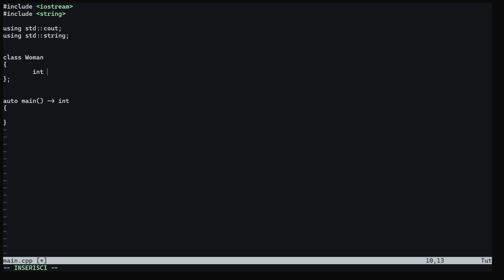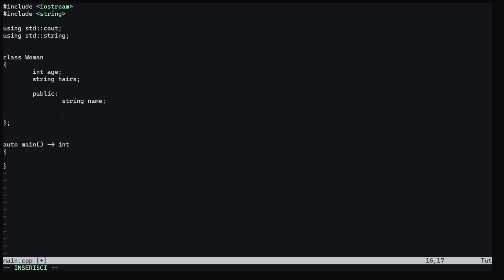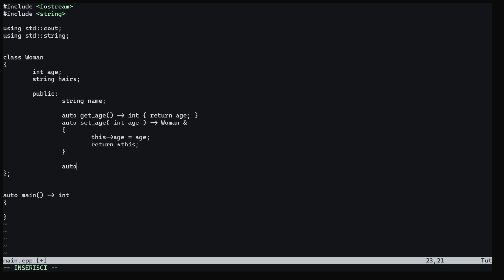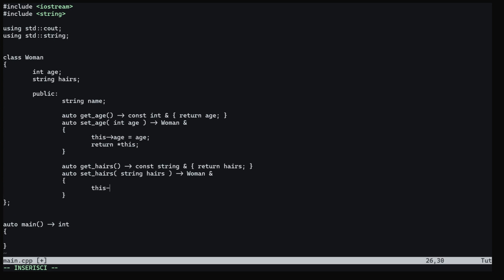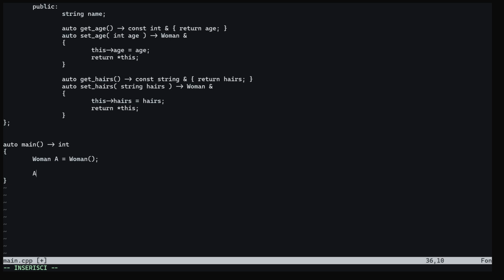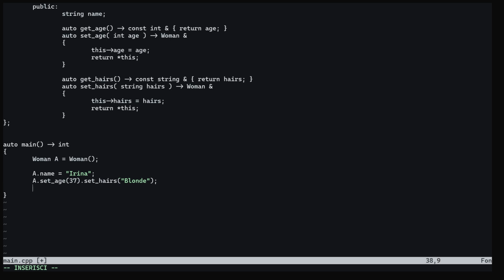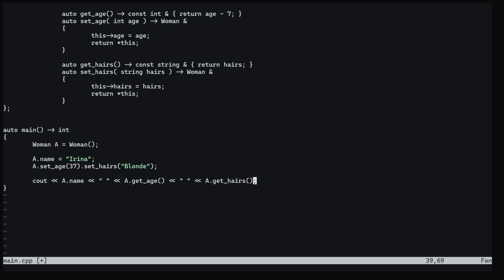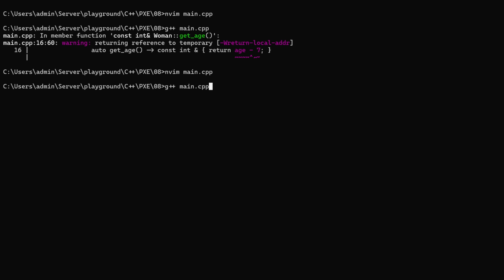C++ Class Construct, Privacy, Getters and Setters, chaining with *this, ( intro to Classes part 4 )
A simple class with getters and setters, how to chain initializations with setters